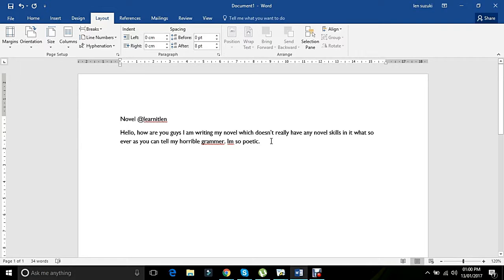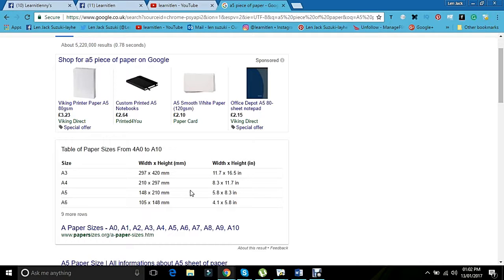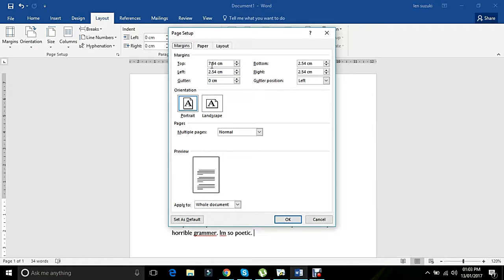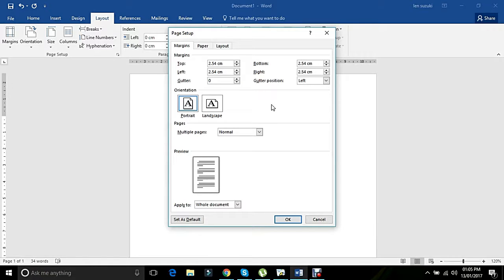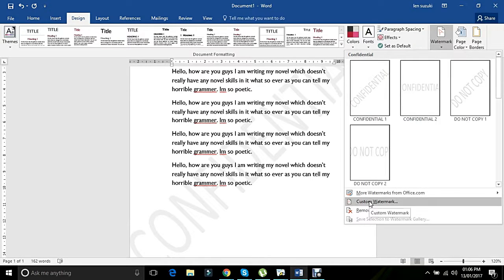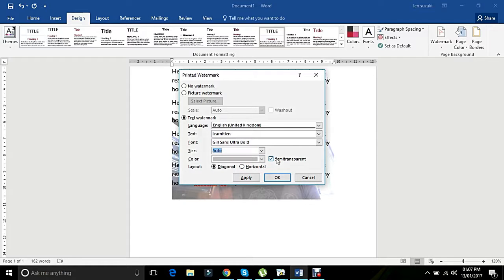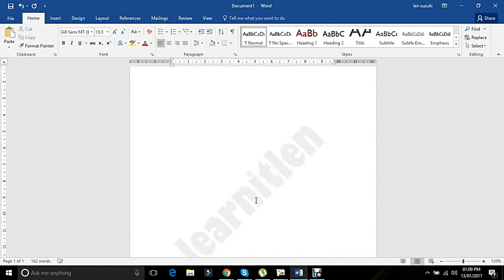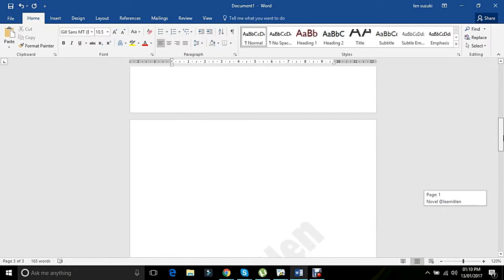How to Make a Book or Novel Template - Microsoft Office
Hey learn it lennnies!

welcome to learnitlen!

We all know how frustrating it is to make a novel so why not make your life easier. and take pride in how you can make your novel stand out and really give yourself that extra/additional push you may or may not have.

In this tutorial, I'll be teaching you how to customise the layout of your template. for instance, if you want to change the page size, the headers, the margins.

Also ill be throwing in a cool watermark tutorial so that you can see how your document could look if you wanted it to have its own bookmark feature resonating throughout!